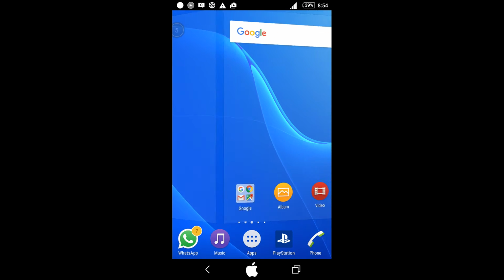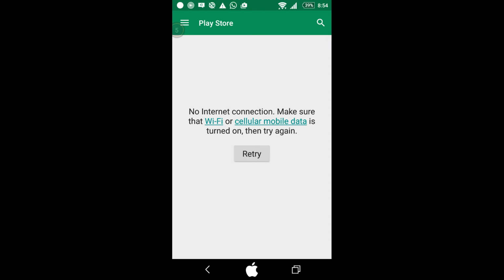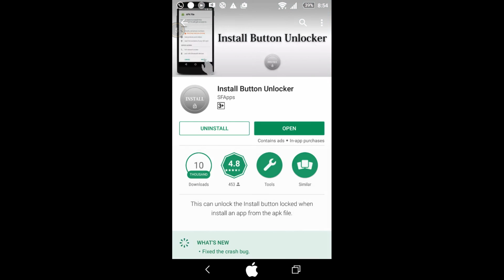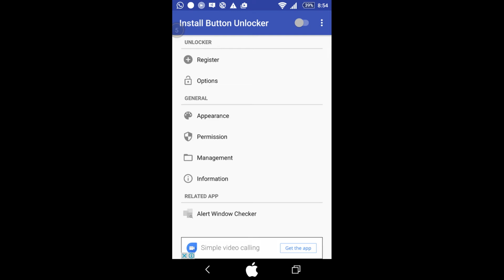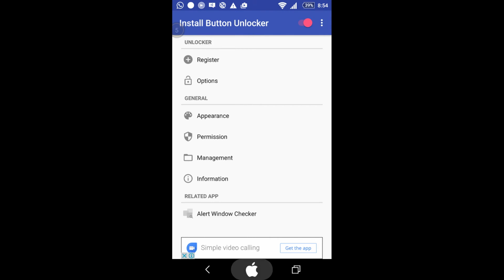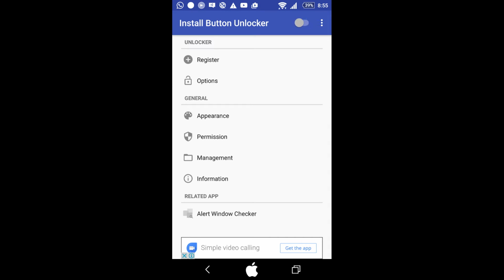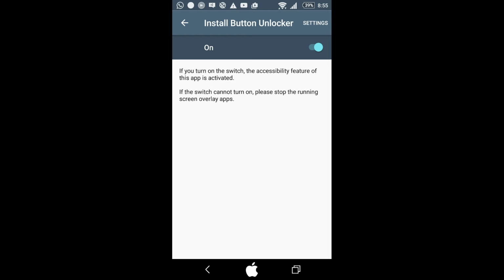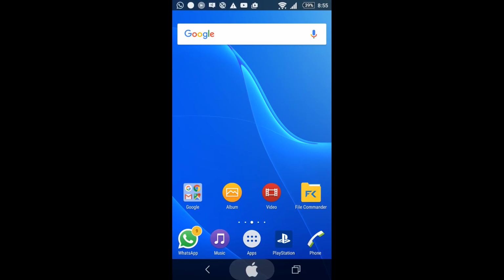Solved Turn Off Screen Overlay Detected in Any Android Marshmallow device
App link above